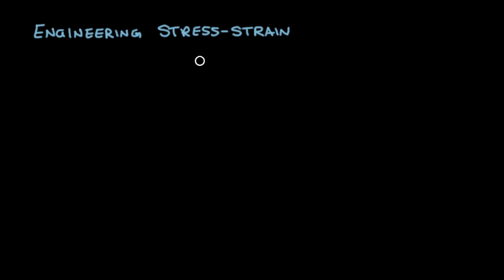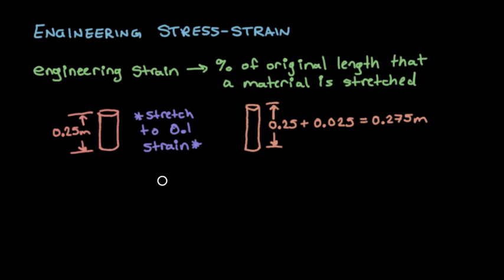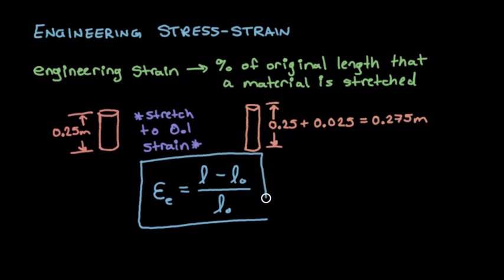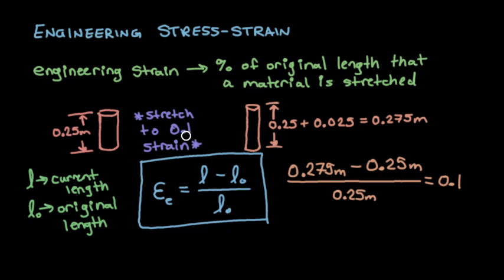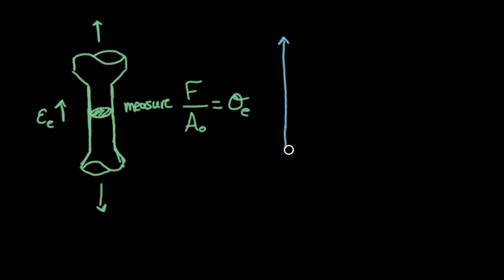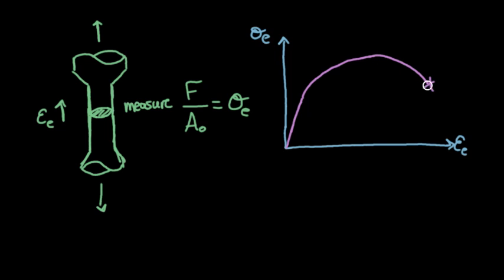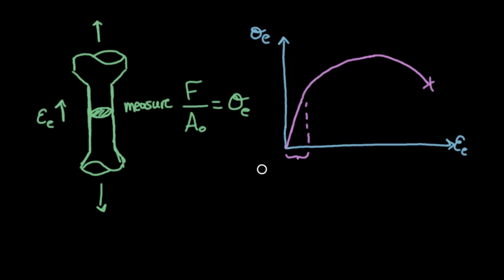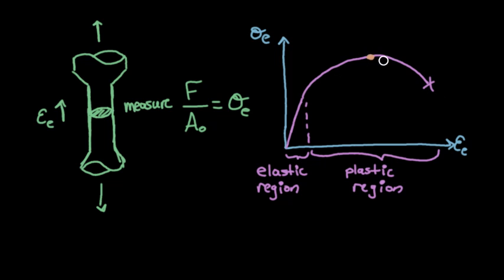Important for all you metal-benders out there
Engineering stress-strain